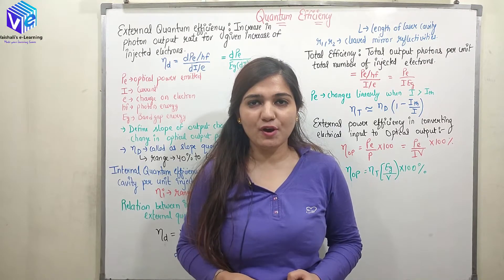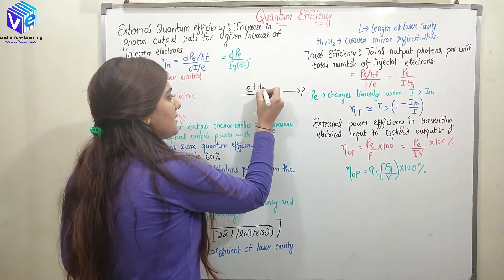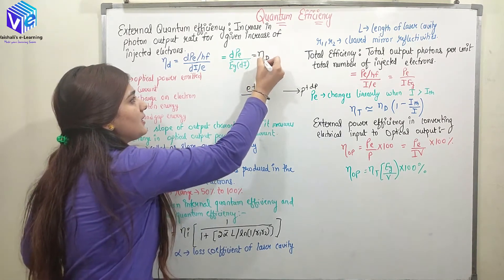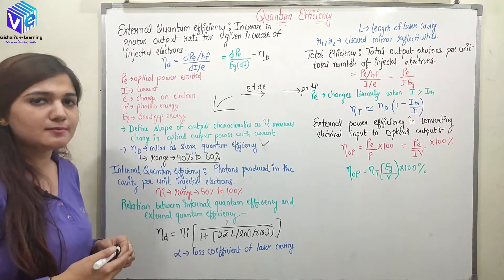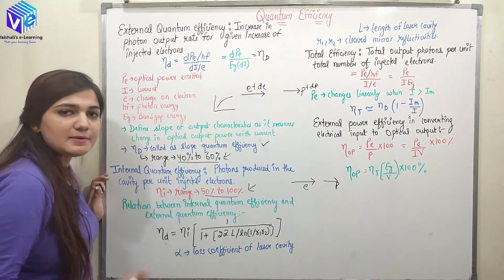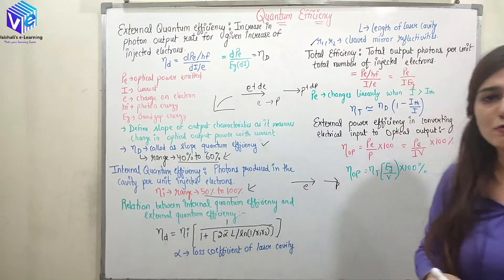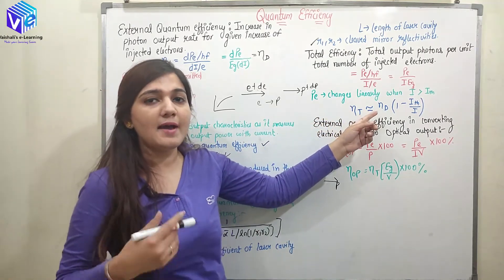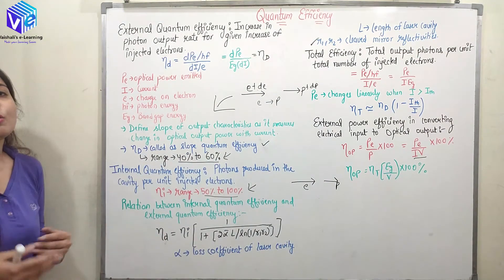Quantum Efficiency of Laser